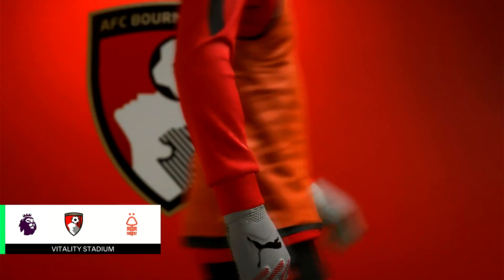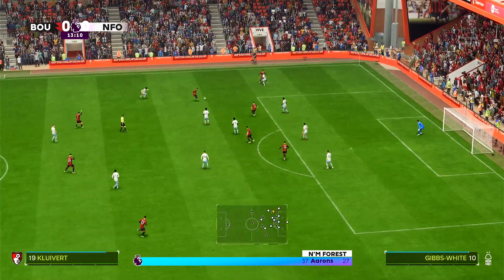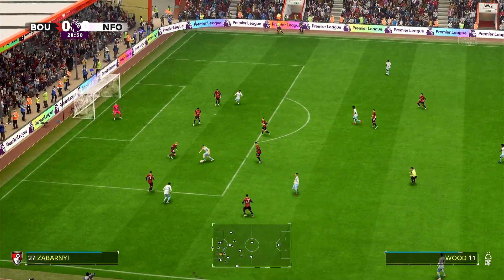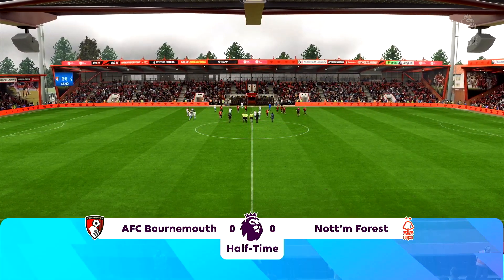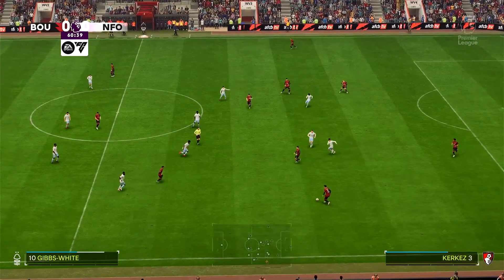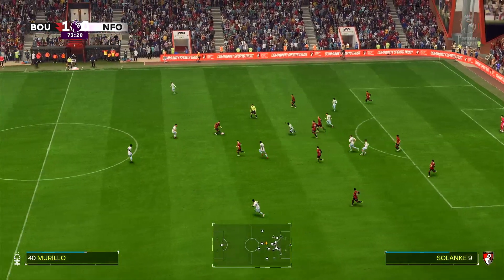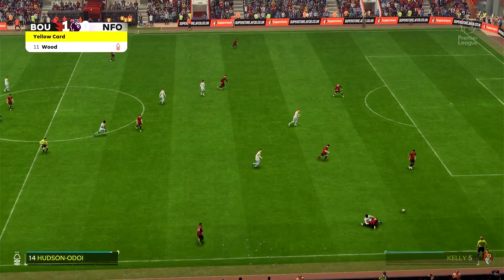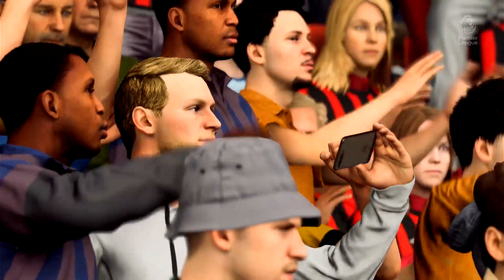EA FC 24: Bournemouth vs Nottingham Forest! (Premier League Match Simulation)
I recently decided to simulate the entire rest of the Premier League season 2023/24, and so I shall upload each match individually as well as the full simulation in one video. Here is the twenty-sixth match: Bournemouth vs Nottingham Forest!

Don't forget to smash that like button into the back of the net!

Big thanks to Etch Illustration for my channel art and mascot! Drop her a follow on Instagram: @dannijohn1989